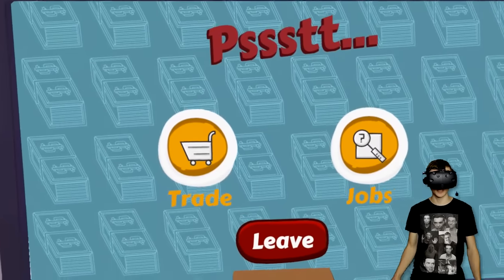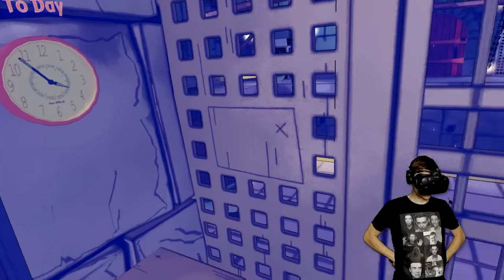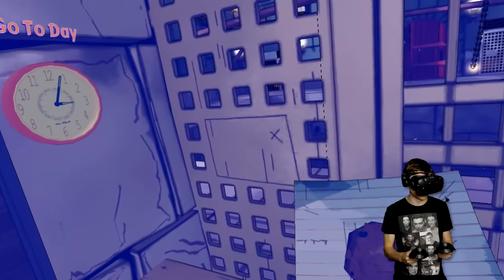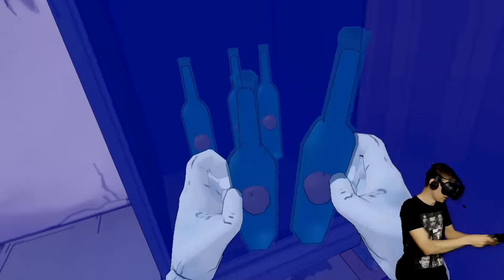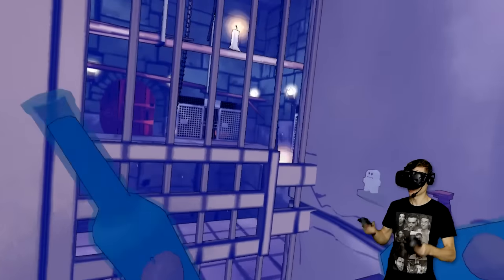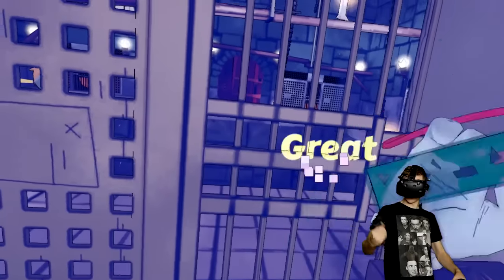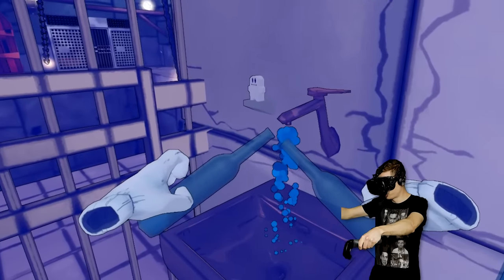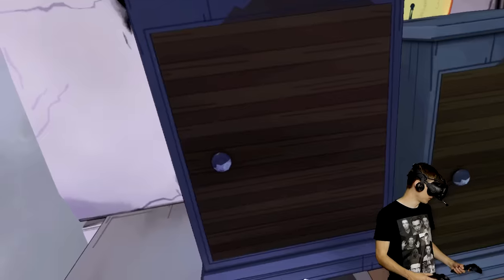Escaping Virtual Reality PRISON With SECRET Item (Prison Boss VR Funny Gameplay)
Escaping The Second Virtual Reality Prison In Prison Boss VR!